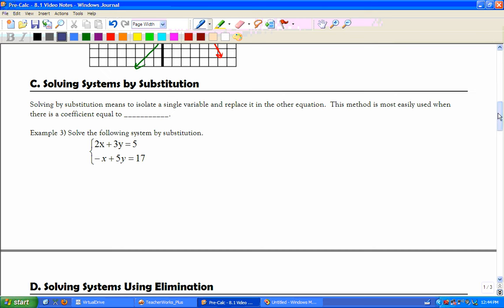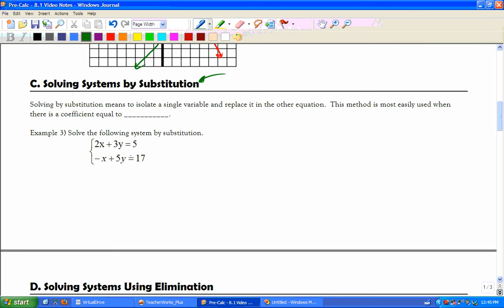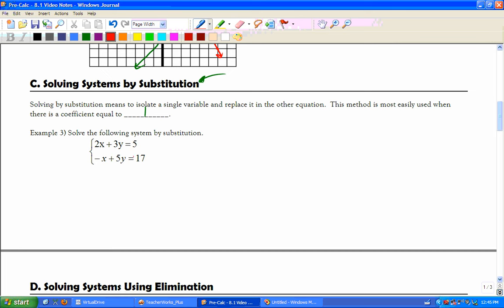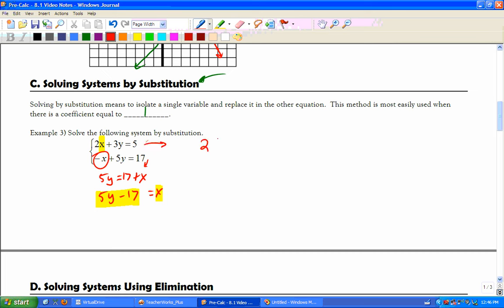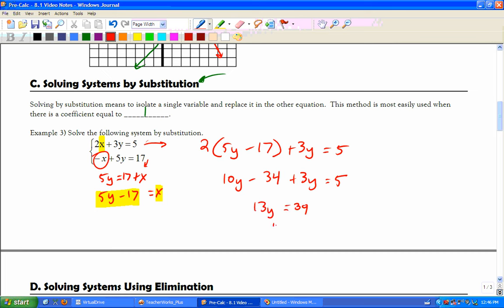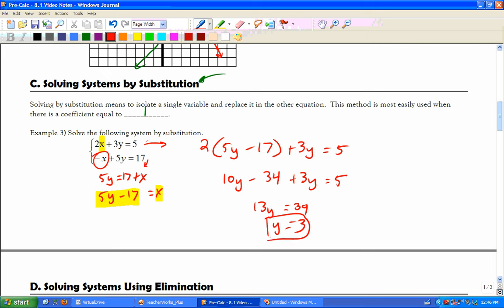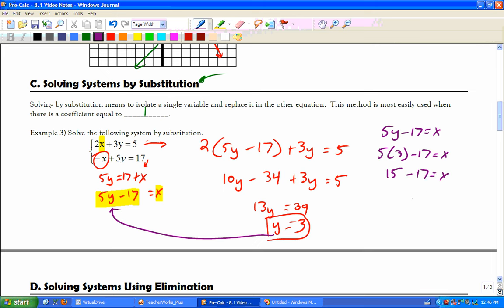Pre Calc 8 1C substitution